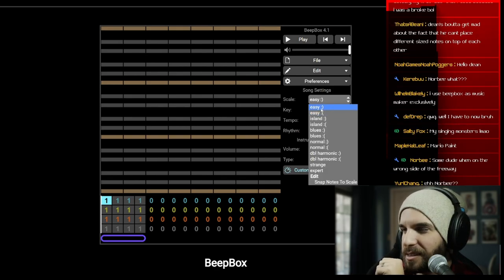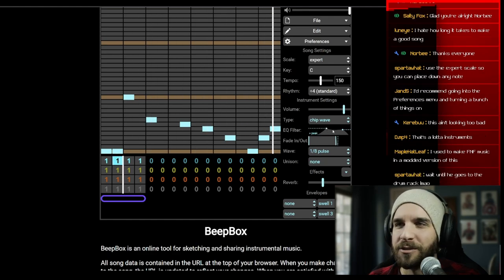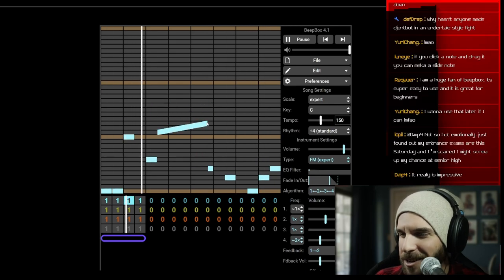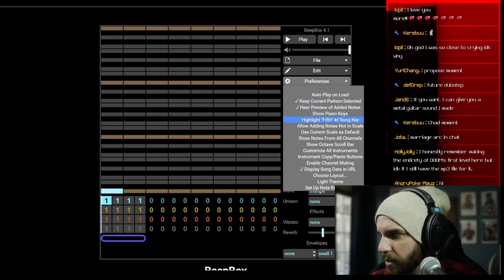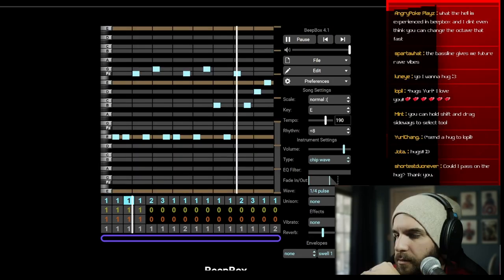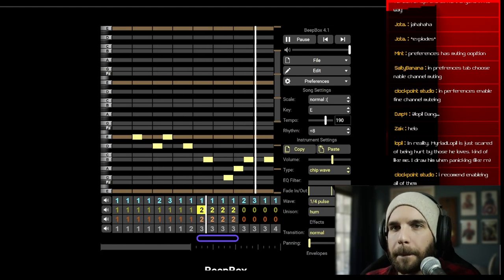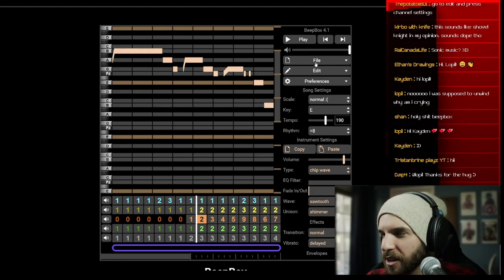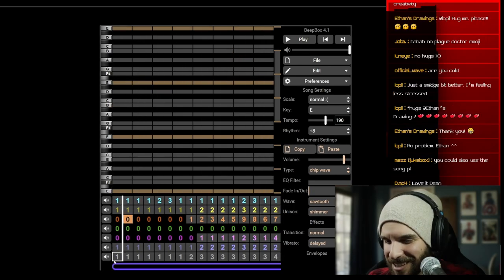WHY IS THIS GOOD | Music Producer Has To Write A Song With Beepbox